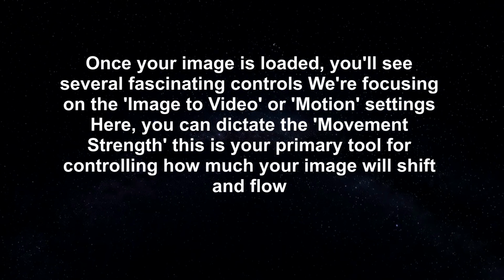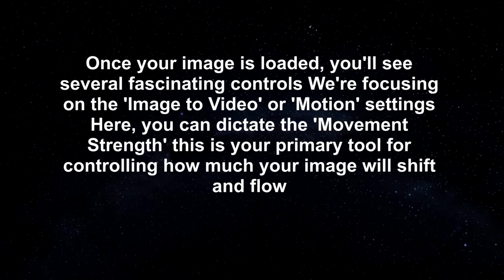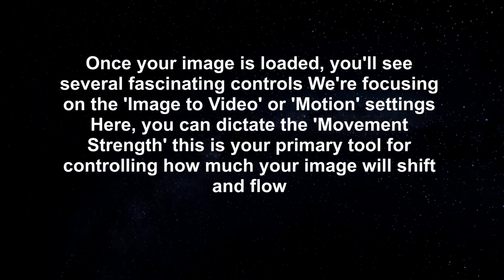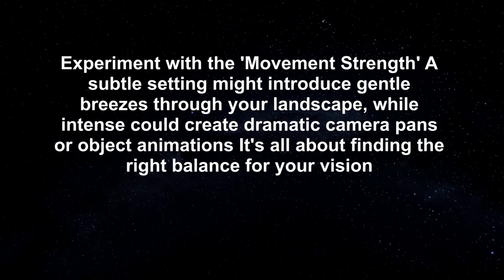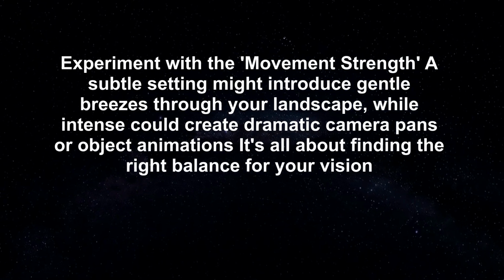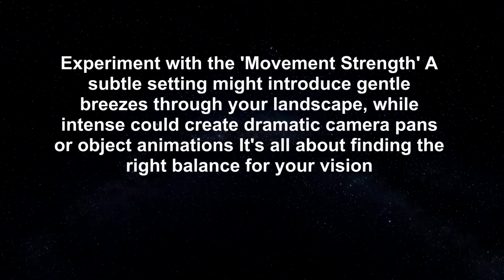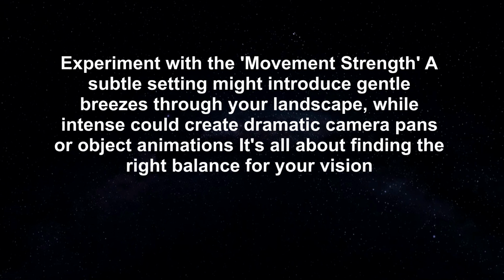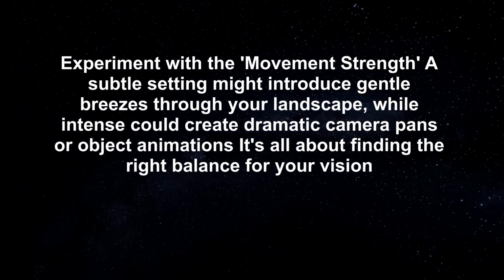How to Use Leonardo Ai for Image to Video - AshleyHowTo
How to Use Leonardo Ai for Image to Video explains how to transform static images into dynamic videos using Leonardo AI, covering techniques for animating images, adding movement and transitions, and creating compelling visual narratives, bridging the gap between still art and motion pictures.

00:00 Intro
00:16 Diving into Leonardo AI
00:24 Choosing Your Base Image
00:44 Understanding Motion Settings
01:05 Experimenting with Movement Strength
01:27 Utilizing the Motion Brush
01:54 Fine-tuning Camera Motion and Noise
02:13 Generating Your Video
02:29 Reviewing and Iterating